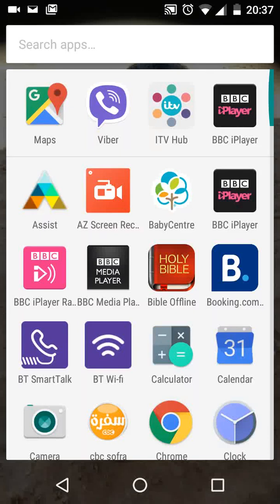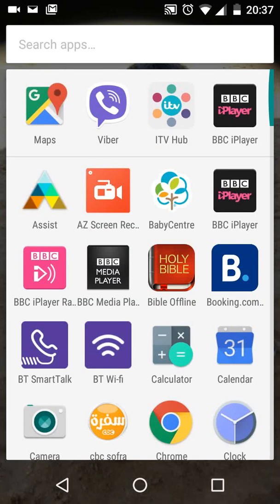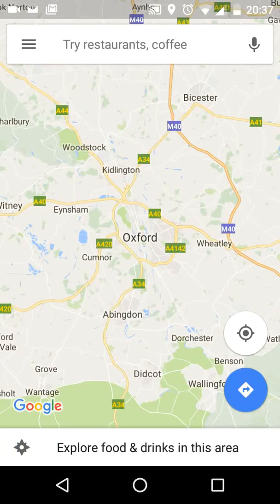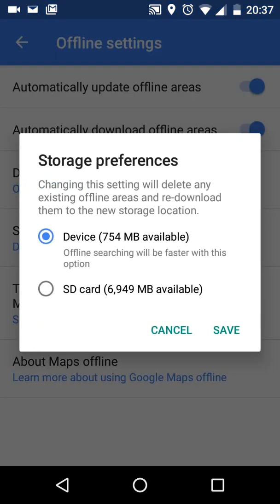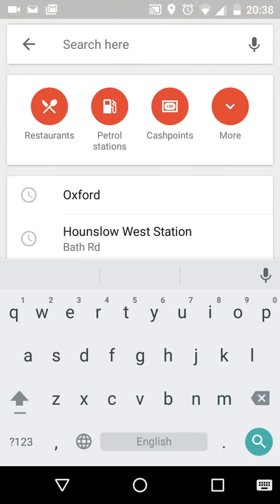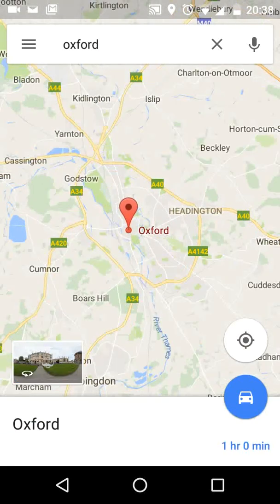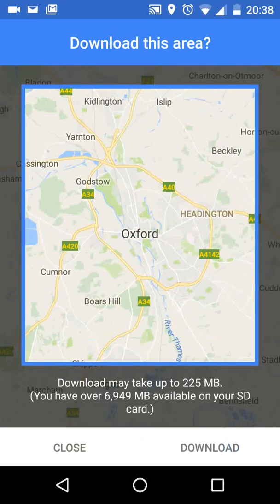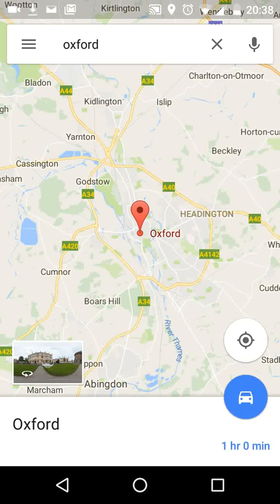How to download your route on google maps and save it on your SD card for Android Marshmallow phones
How to download your route on google maps in advance
and save it on your SD card for Android Marshmallow tablet or phones.
Steps:
the First step is to change the storage preferences to your SD card.
So Open maps, tap on menu on the top left side of the screen then tap on "Offline areas".
Tap on settings on the top right side of the screen then tap on "Storage preferences".
Select SD card as your storage preference then tap "Save".

Now let's say i'm planning to do a trip to Oxford and i want to download the maps for oxford prior to going there.
Type oxford in the search box and tap search, Now tap on "Oxford" at the bottom of the screen.
Now tap on the three dots on the top right side of the screen then tap on "Download offline area".
You can Zoom in and out to cover the part of oxford you want to download. Now tap on Download.
As you can on see on the top of the screen the download has just started.
It will take few minutes for your maps to be downloaded.
Once done you can turn off your data package and only use your GPS.